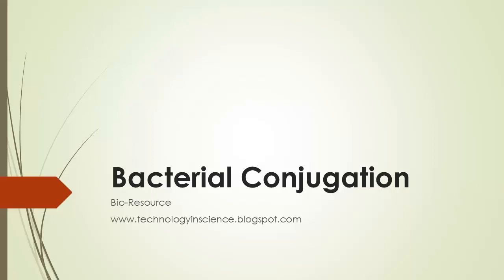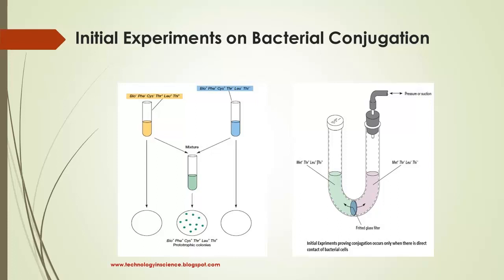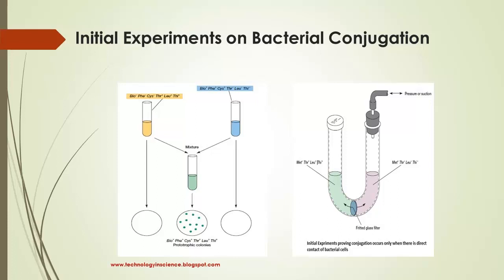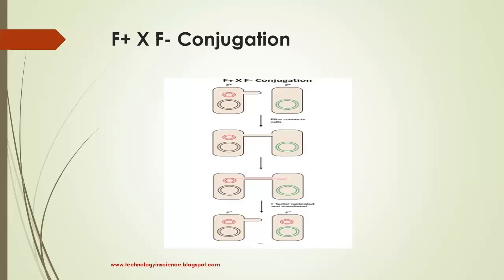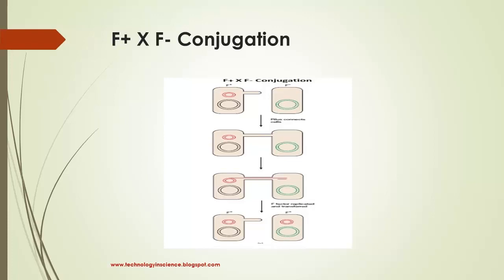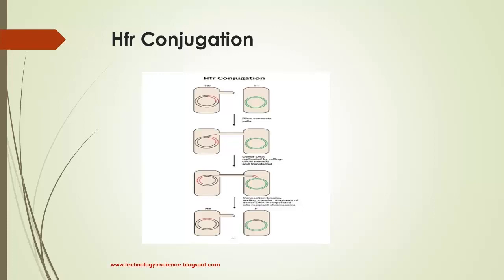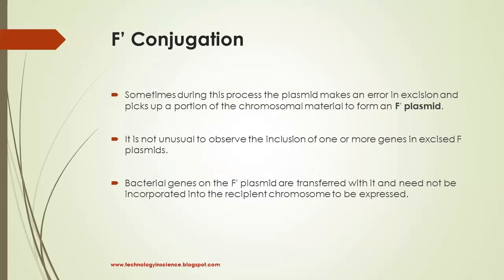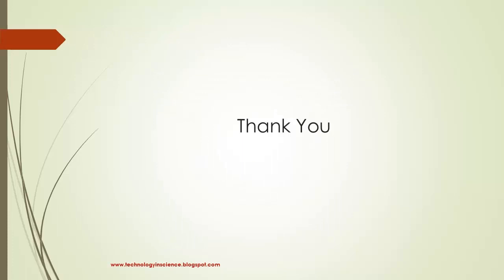Genetic Recomination Bacterial Conjugation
Bacterial conjugation is the transfer of genetic information by direct cell to cell contact.
The initial evidence of Bacterial conjugation came from the experiments performed by Joshua Lederberg and Edward L. Tatum in 1946. They mixed two auxotrophic strains, incubated the culture for several hours in nutrient medium, and then plated it on minimal medium.

Later in 1950 Bernard Davis from his U-tube experiment provided the evidence of physical contact of the cells was necessary for gene transfer.

U tube experiment

A U tube consisting of two pieces of curved glass tubing fused at the base to form a U shape with a fritted glass filter between the halves. The filter allows the passage of media but not bacteria. The U tube was filled with nutrient medium and each side inoculated with a different auxotrophic strain of E. coli. During incubation, the medium was pumped back and forth through the filter to ensure medium exchange between the halves. After a 4 hour incubation, the bacteria were plated on minimal medium. Davis discovered that when the two auxotrophic strains were separated from each other by the fine filter, gene transfer could not take place. Therefore direct contact was required for the recombination that Lederberg and Tatum had observed.